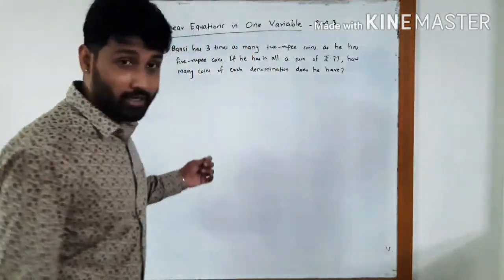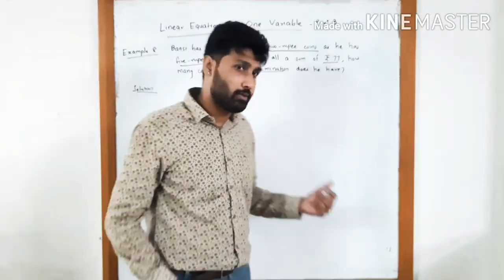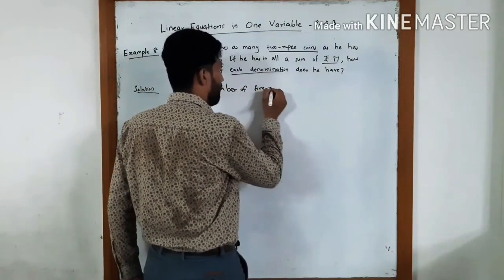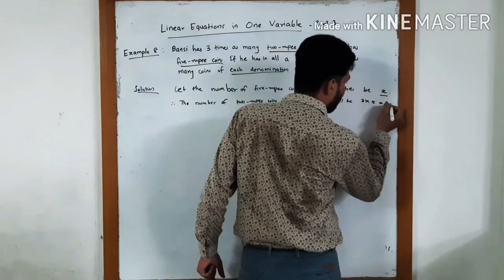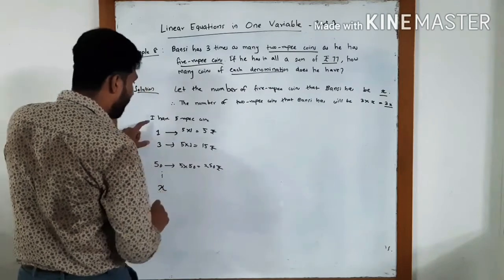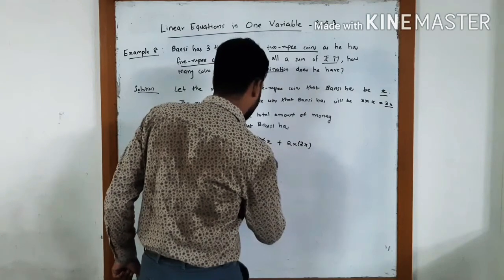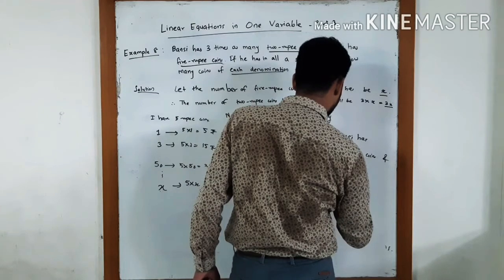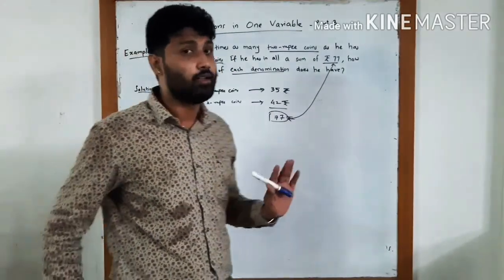8th Maths | NCERT | Linear Equations in One Variable | Example 8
Explaining how to solve the given word problem.